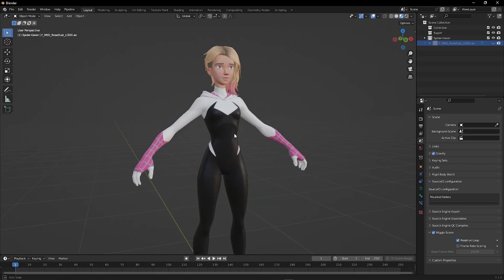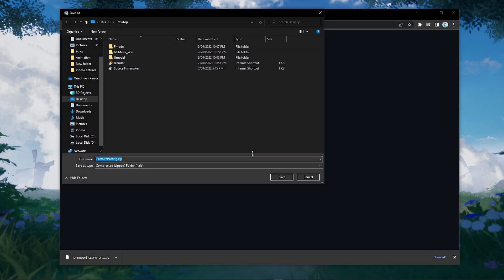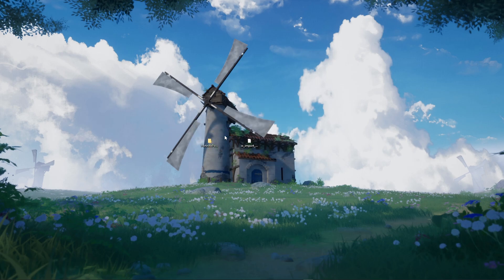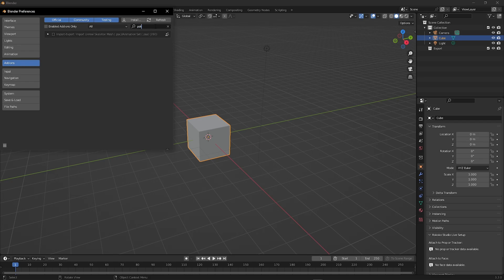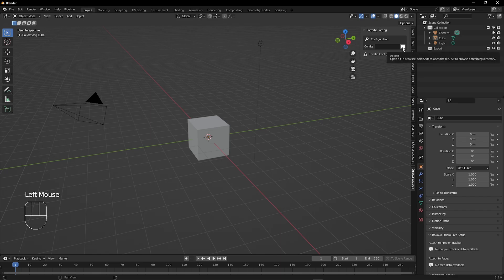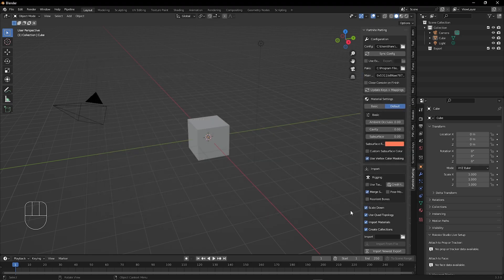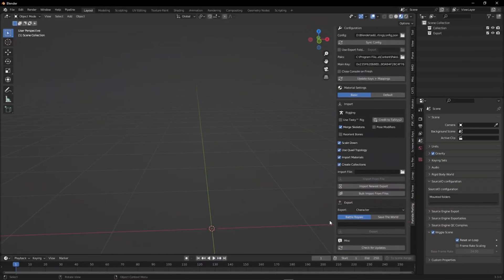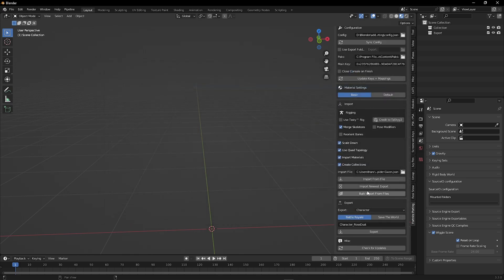How To Port Fortnite Skins To Blender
This video will help How To Port Fortnite Skins To Blender in seconds.

NOTE: there was an update with the command !c the new one is /c

Credit to Half for creating this Add-On